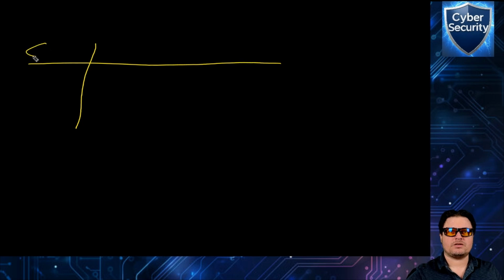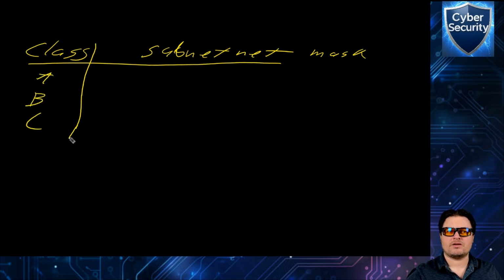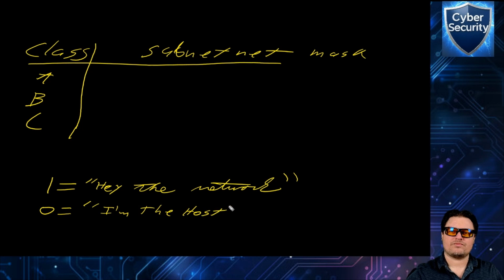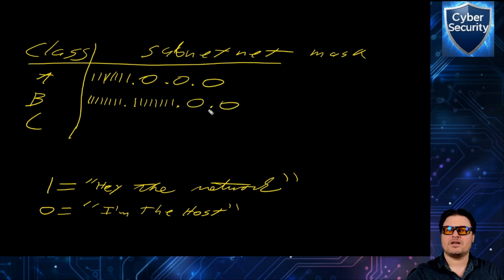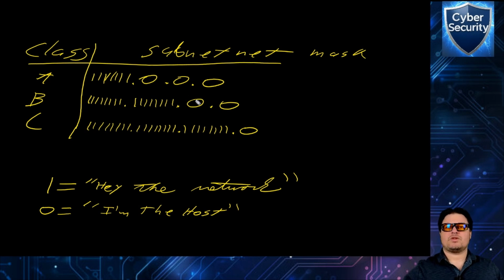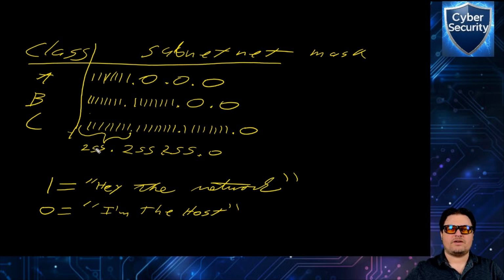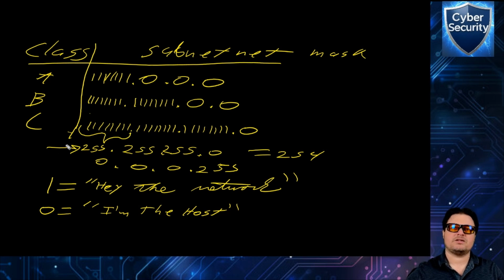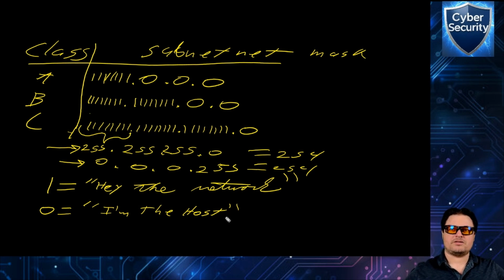Classes of 1s and 0s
Welcome to "Cyber Tek," your ultimate guide to mastering various domains within the vast field of cybersecurity. Whether you're interested in ethical hacking, network security, cryptography, or digital forensics, we've got you covered. "Cyber Tek" breaks down complex concepts into actionable knowledge, offering tutorials, case studies, and expert interviews. Elevate your skills, understand the threats, and become a cyber expert in your chosen field with us.